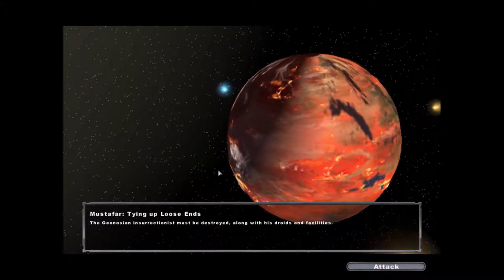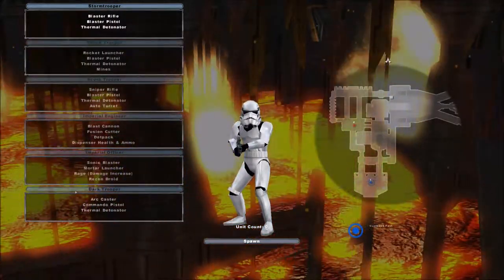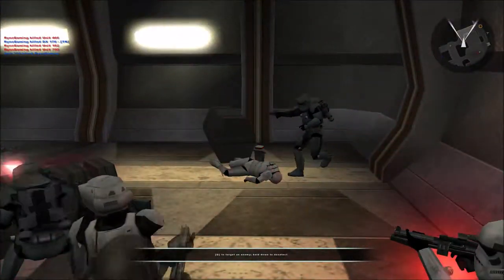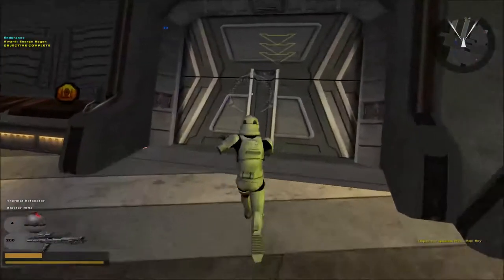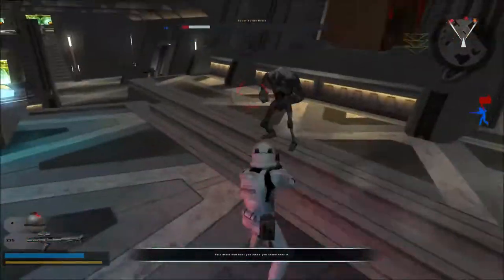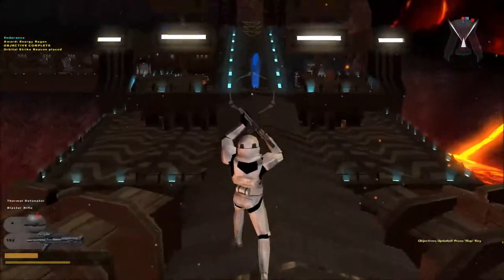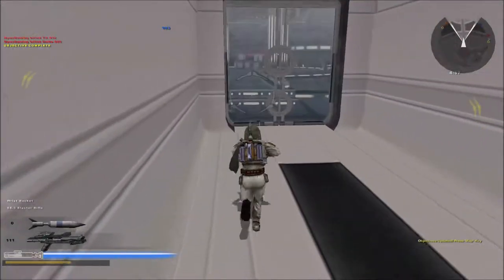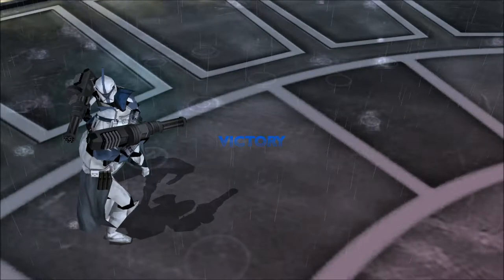KAMINO - STAR WARS BATTLEFRONT 2 (CLASSIC) - Campaign Part 6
BOBA FETT!